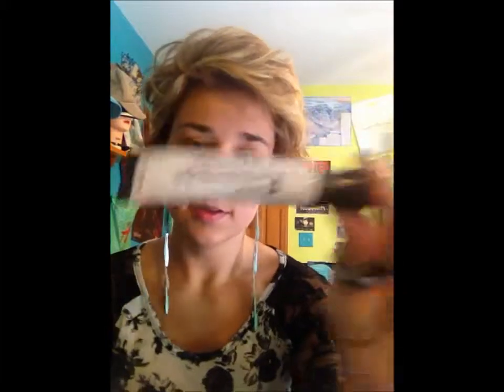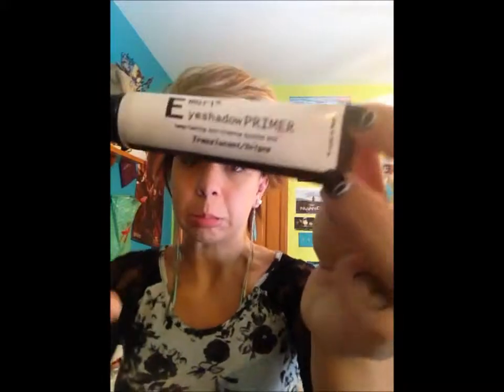Date Night/Every Day Make Up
Just a quick tutorial to look extra special for either date night, work, school, or whatever else you can think of. Enjoy :)
If you would like to visit my etsy shop
If you want to get even more personal check out my instagram